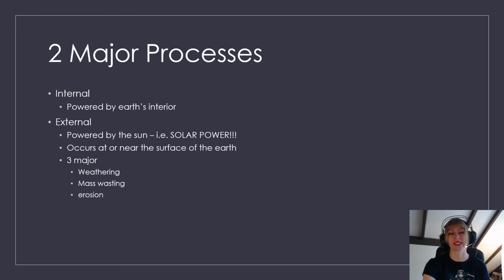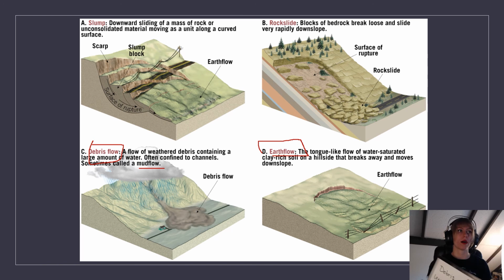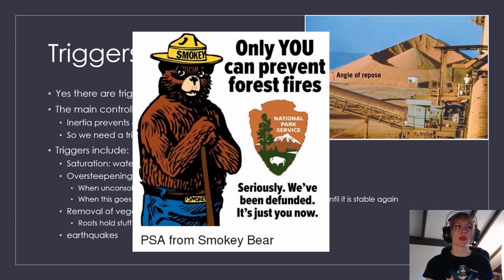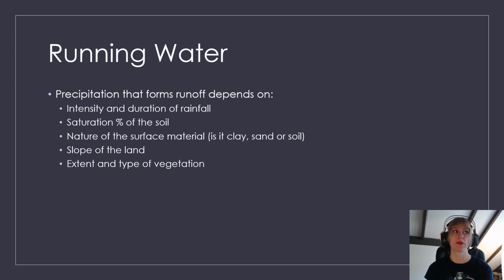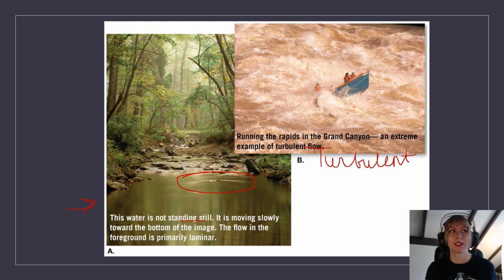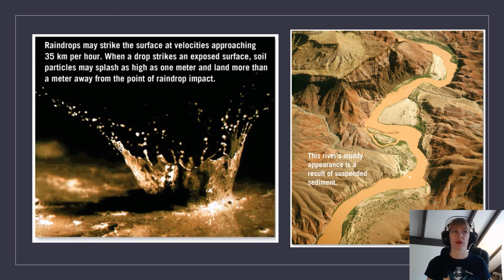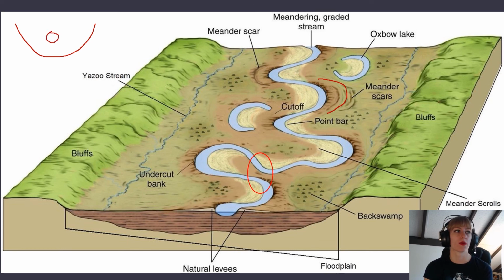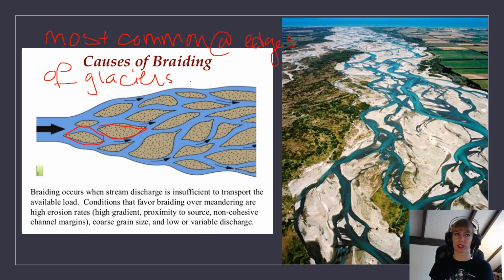Lecture 13 Landscapes Fashioned by Water A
In this lecture we will go over types of mass wasting, erosional factors, loads that streams carry, stream channels and the water cycle. These lectures may contain images from Foundations of Earth Science 8th ed, by Lutgens and Tarbok. These images were used from Pearson offered lectures. The lecture itself is not taken from any textbook or pre-created lecture. Some information was used from past courses the creator has taken at the graduate or undergraduate level.
0:15 Examples of Mass Wasting
06:34 Mass Wasting and Water
07:48 Triggers
18:56 River Systems
20:17 Stream Characteristics
21:54 Stream Flow
27:20 Sediment Transportation
29:26 Stream Channels